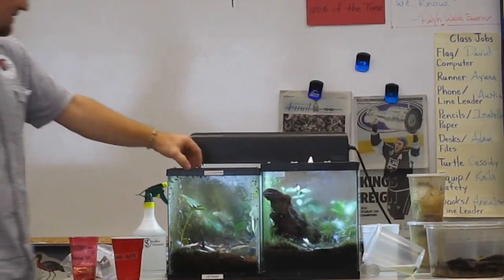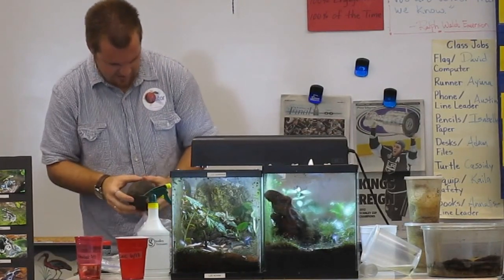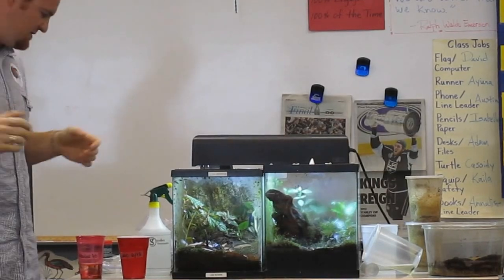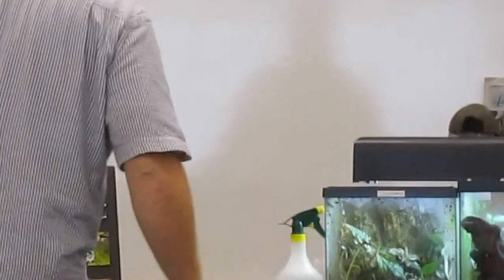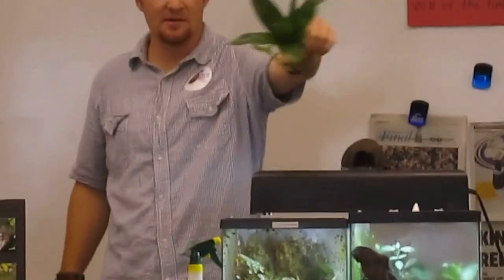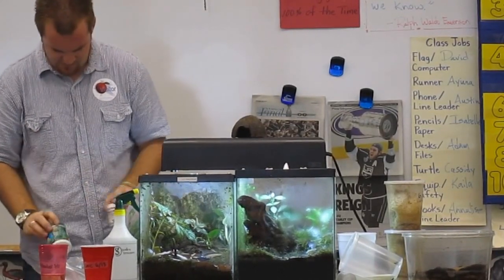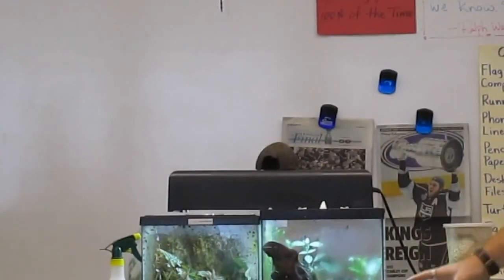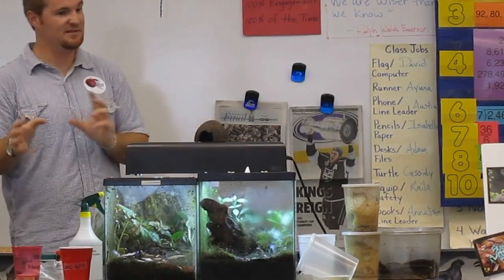Frog Presentation Pt. 2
This is a presentation I did for a class of 5th Graders.